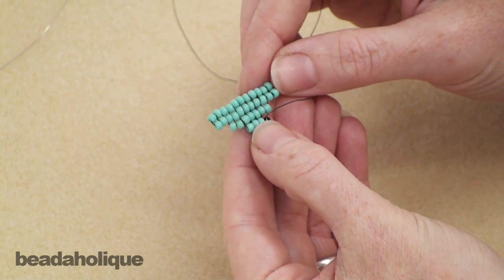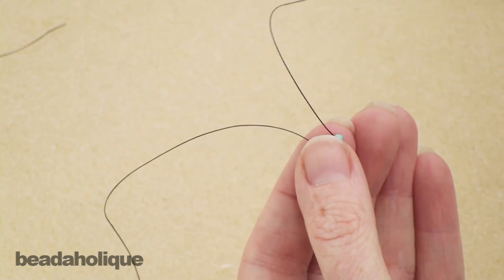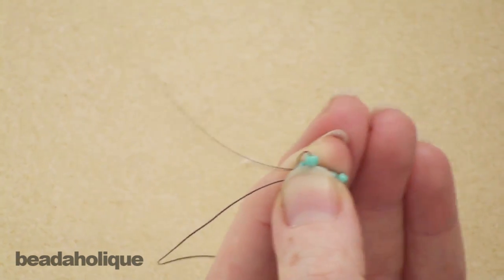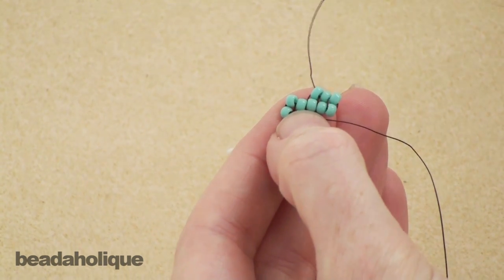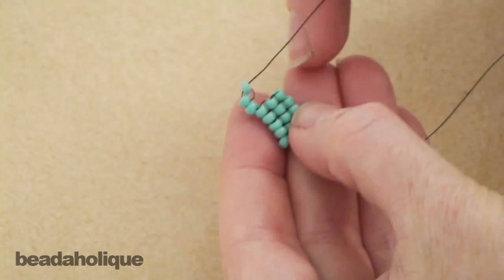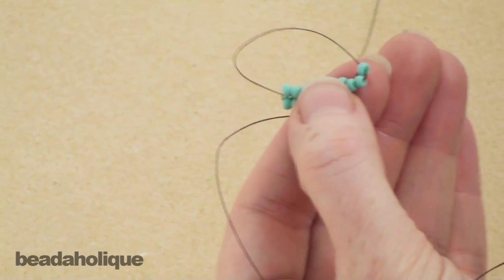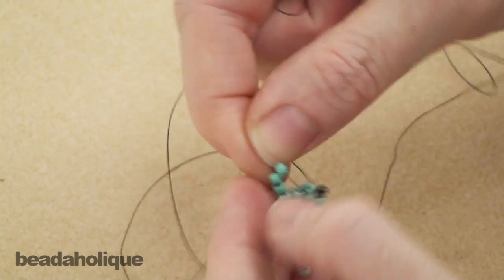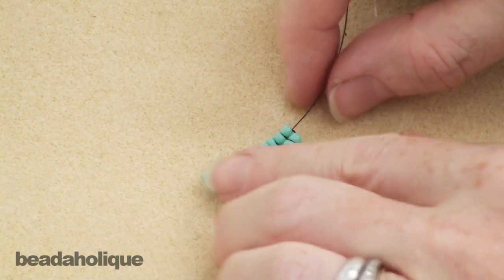How to Perform Increases in Square Stitch Bead Weaving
- This video tutorial shows you how to create increases in square stitch bead weaving. This technique allows you to create interesting shapes in bead weaving, tapered edges, and more.

Toho Round Seed Beads 8/0 55 'Opaque Turquoise' 8 Gram Tube
SKU: JSH-0037

Wildfire Thermal Bonded Beading Thread .008 Inch - Black- 50 Yd
SKU: XCR-8936

English Beading Needles Assorted Variety Pack
SKU: XTL-3004

Miyuki 4mm Glass Cube Beads Opaque Red 407 10 Grams
SKU: DSQ-407 (Discontinued)

Miyuki 4mm Glass Cube Beads Opaque Royal Blue 414 10 Grams
SKU: DSQ-414 (Discontinued)